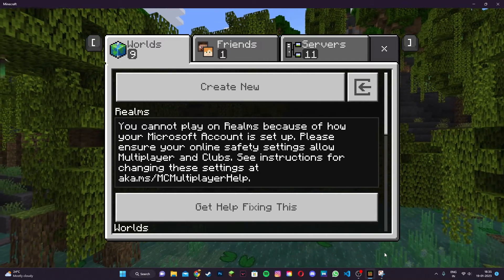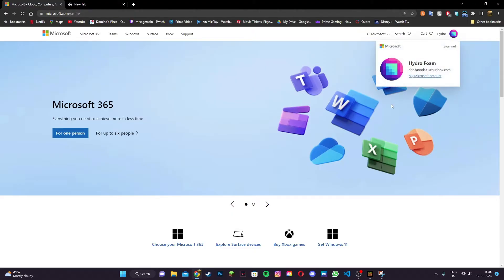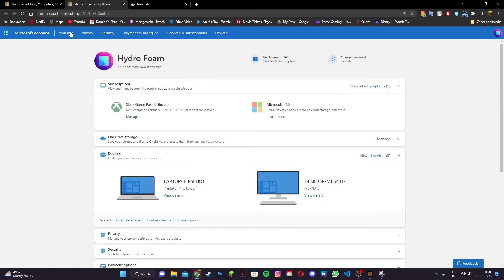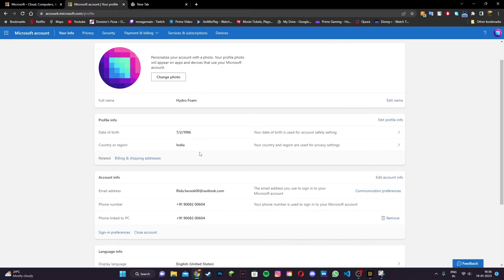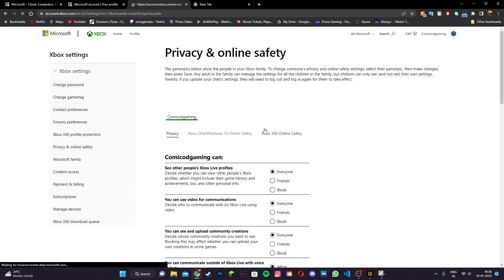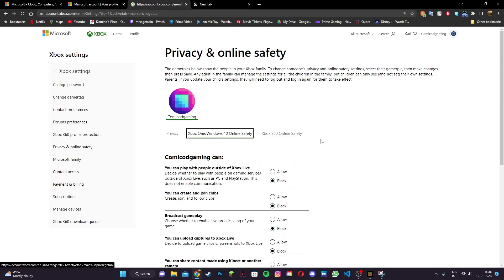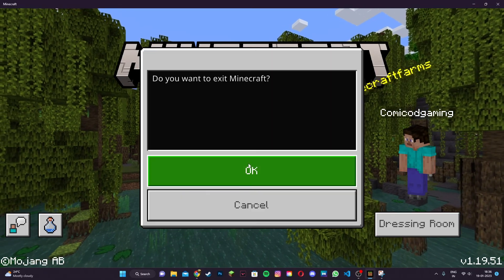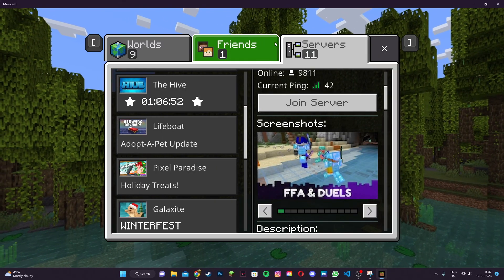How To Fix "Multiplayer Error" For Minecraft Bedrock Edition 1.19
Hey everyone, it's HydroFoam here and today I'm going to be showing you how to fix the multiplayer error for Minecraft bedrock edition 1.19

ThumbNails:
Canva
Adobe Photoshop

Video Editor(PC):
 Sony Vegas PRO 18
Camtasia 2019

Video Editor (Mobile):
KineMaster PRO

Recording Software(PC)
Xbox Game Bar.
OBS Studio
Camtasia 2019